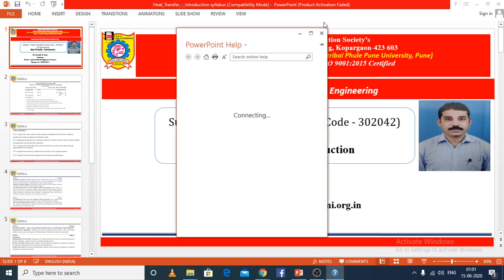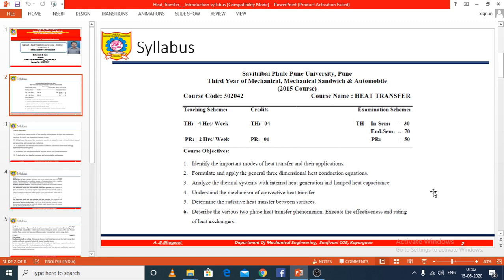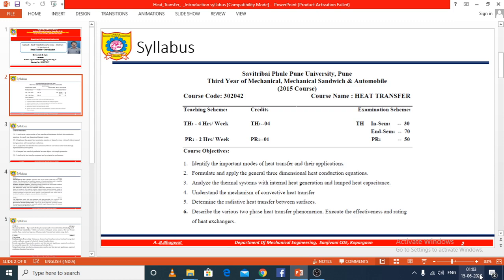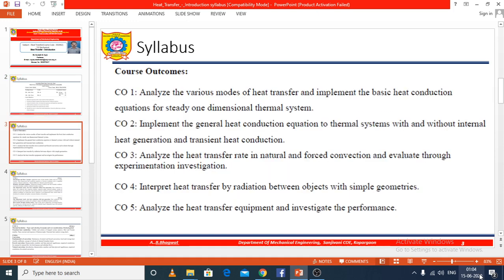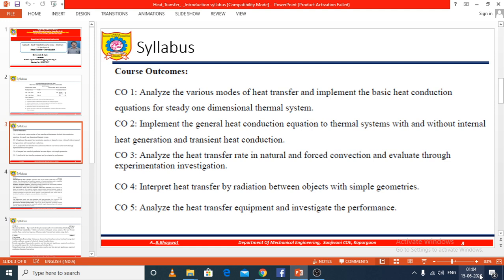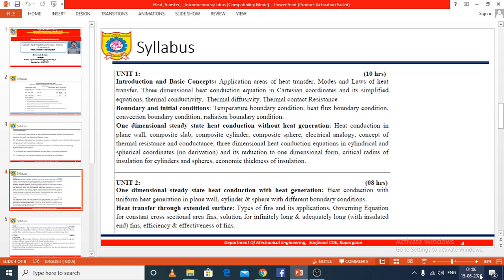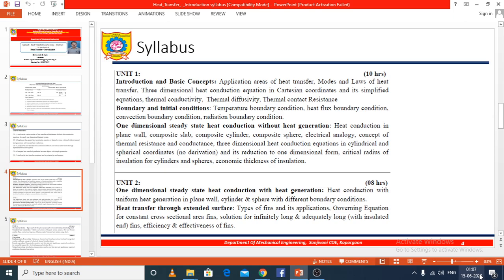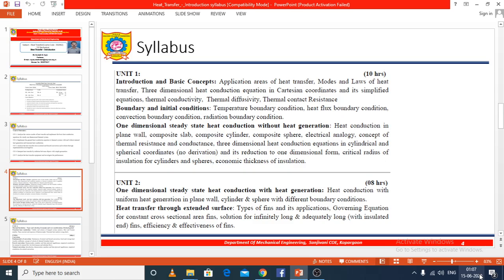Syllabus Part1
Heat Transfer Syllabus Part 1